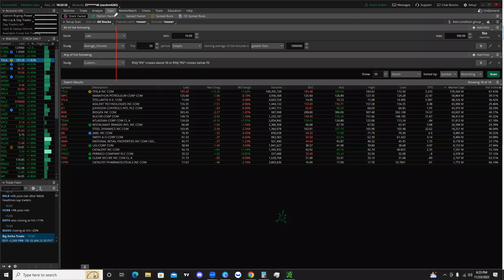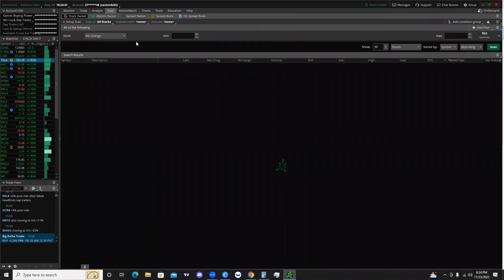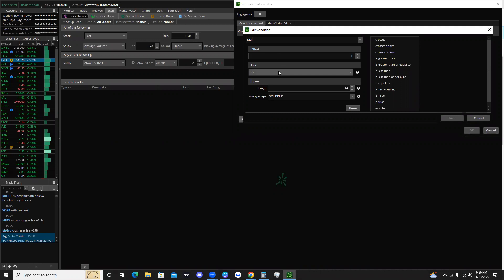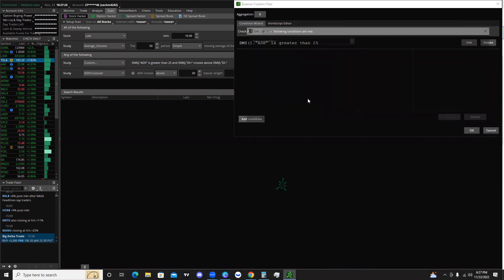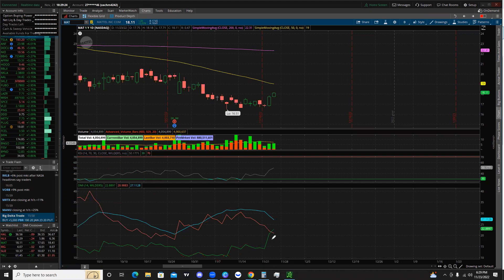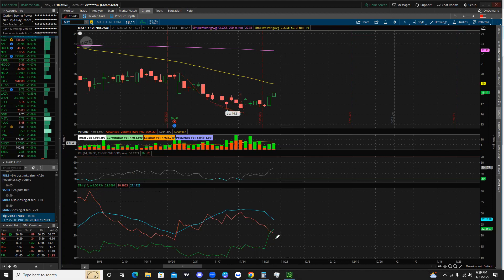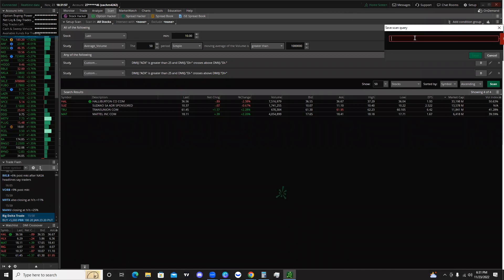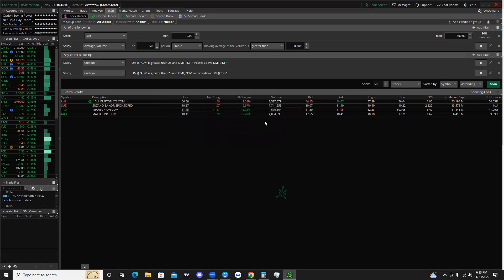Swing Trading Stock Scanner Tutorial - DMI Crossover (ToS)